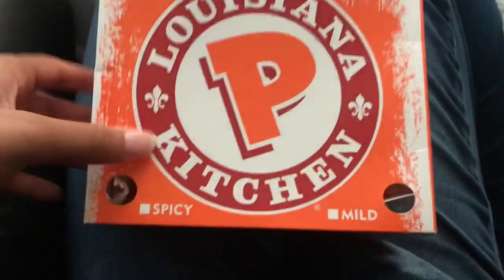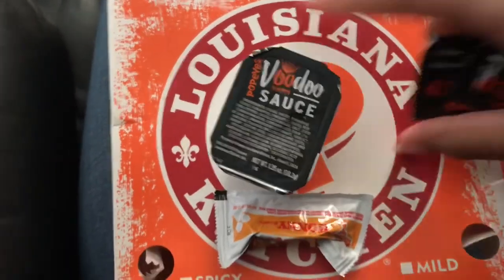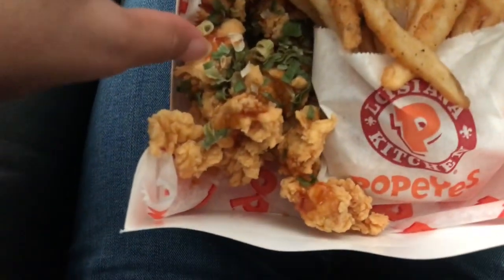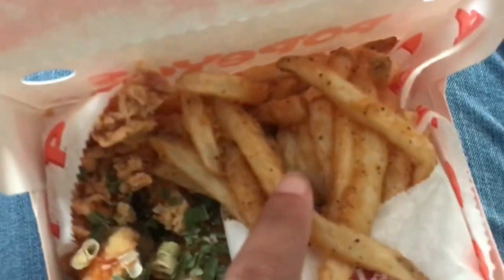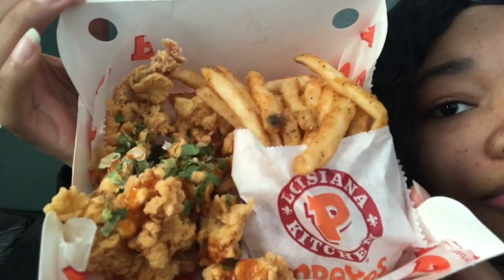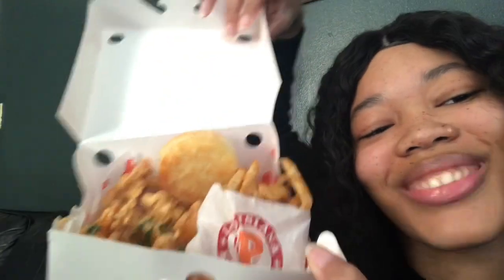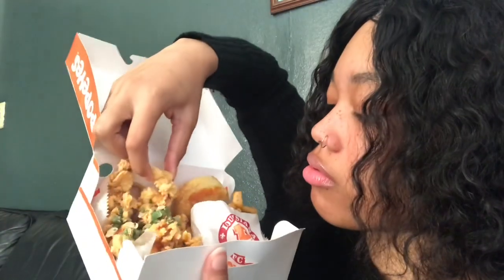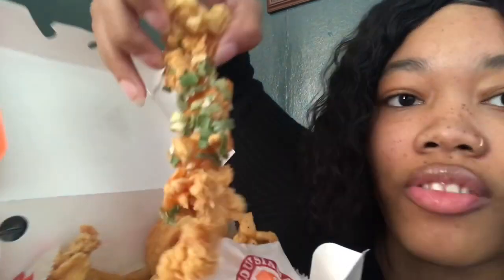Trying Popeyes New Voodoo Tenders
Love, M & K ❤️

Follow Us 🤩
     Muney2x
Sc: Mariahmoore100
      Kennyisballing